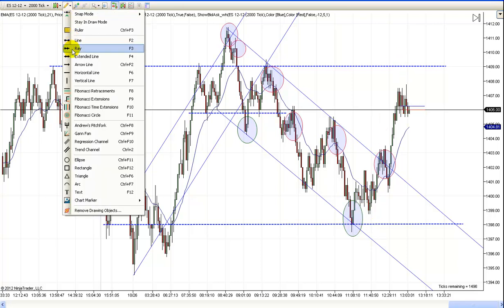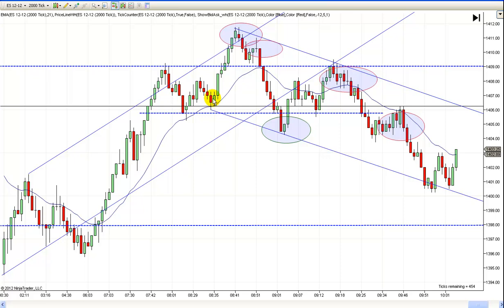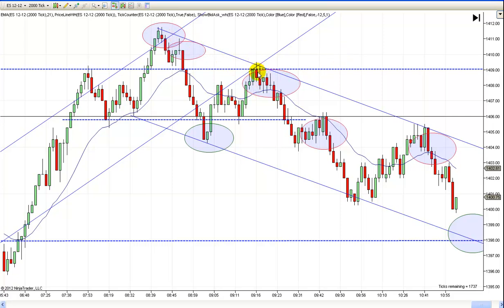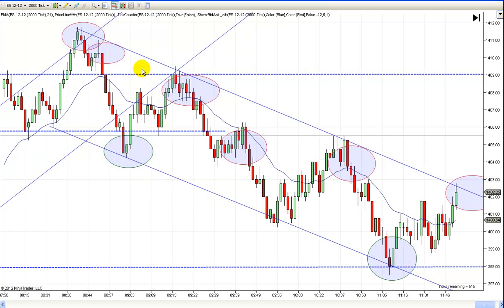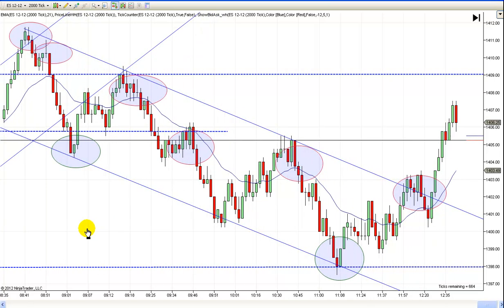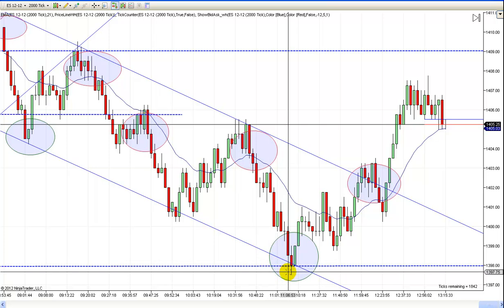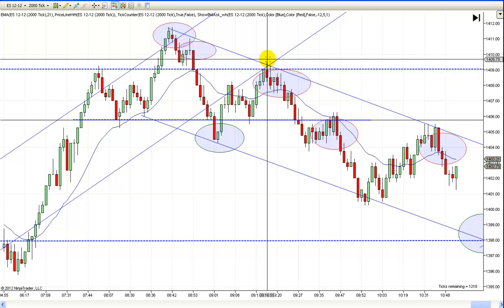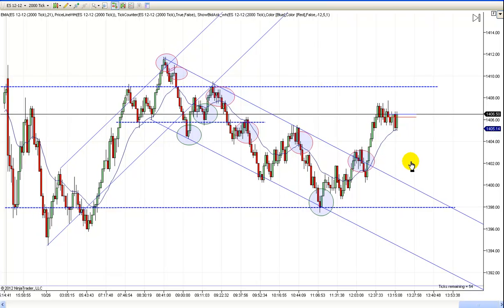Learn To Trade With Price Action 10-26-12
This is our price action chart lesson for Friday 10-26-12.  If you want to learn how to trade with price action, you can find more details at our website. Futures, stocks and forex trading contains substantial risk and is not for every investor. An investor could potentially lose all or more than their initial investment. Risk capital is money that can be lost without jeopardizing ones’ financial security or life style. Only risk capital should be used for trading and only those with sufficient risk capital should consider trading. Past performance is not necessarily indicative of future results. Our full risk disclosure can be found